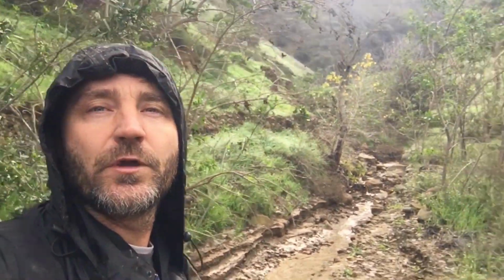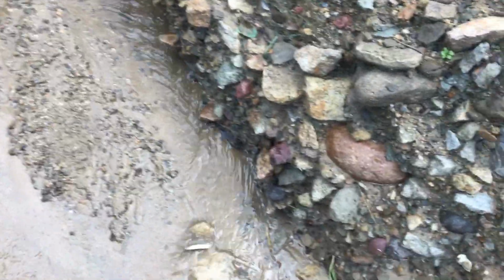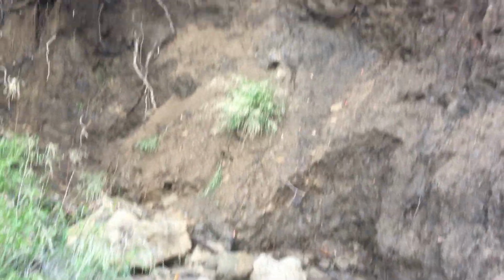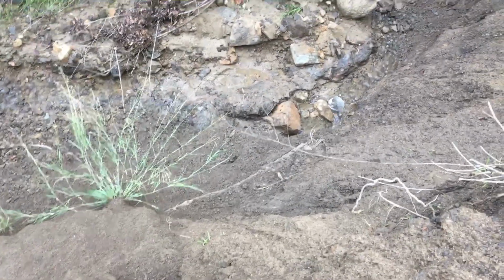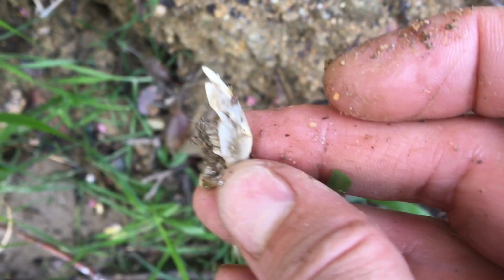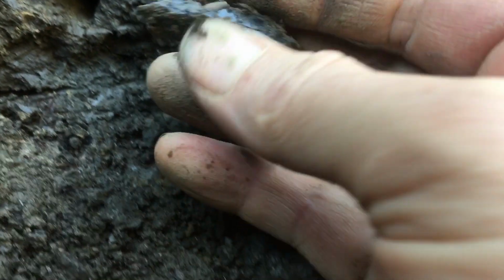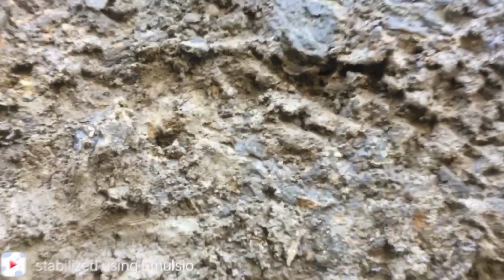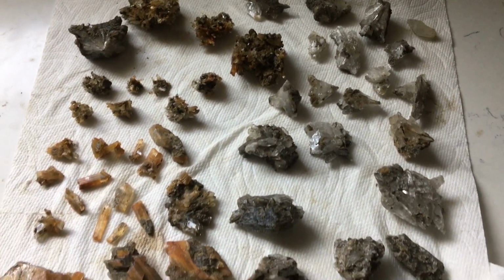What Did He Find While Hiking?! 🪨🔮🥾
Hiking a local creek into a canyon in search of selenite, muscovite, & other rocks and mineral, after a heavy rain. Let’s find adventure together!